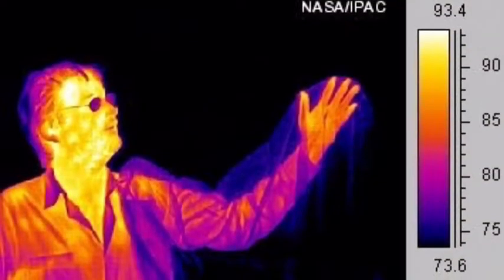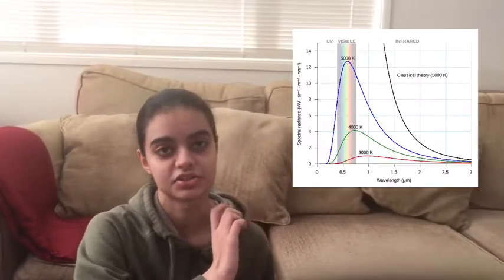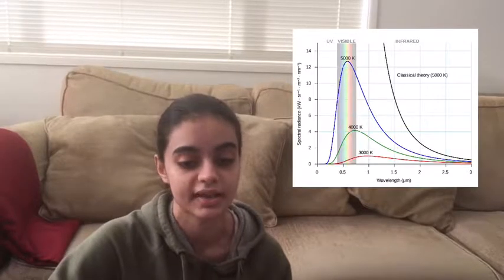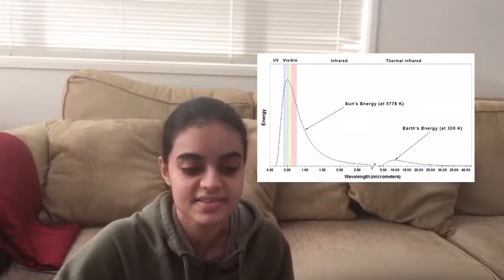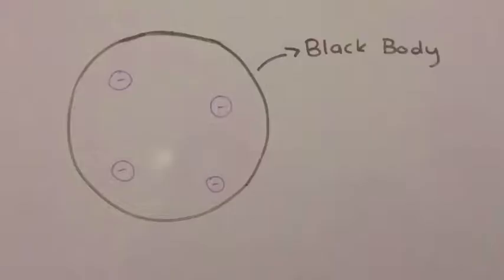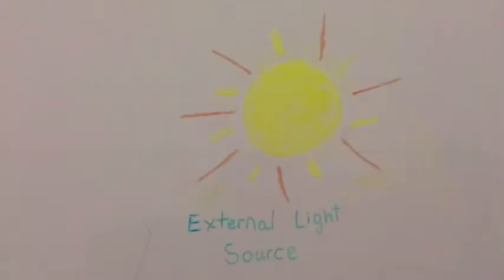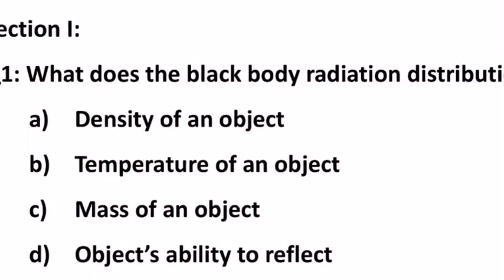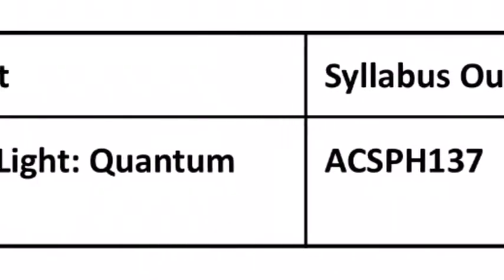HSC Physics -- Planck and blackbody radiation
Amity College year 12 Physics assessment